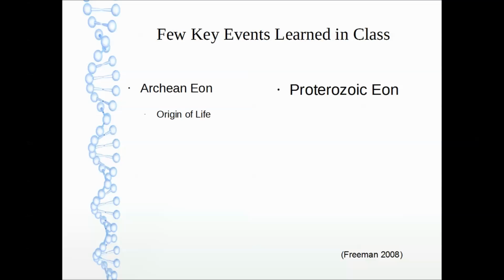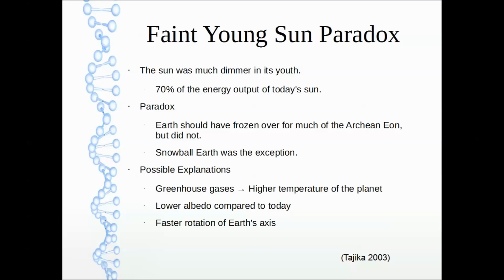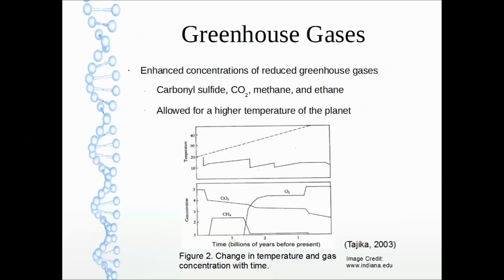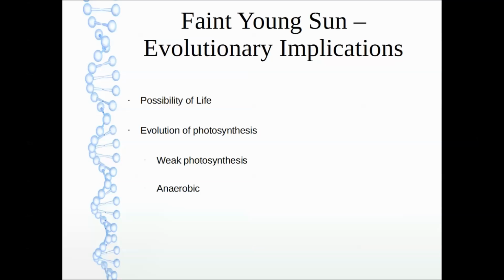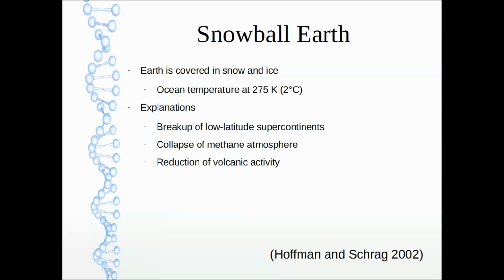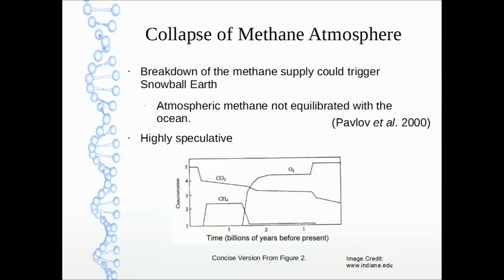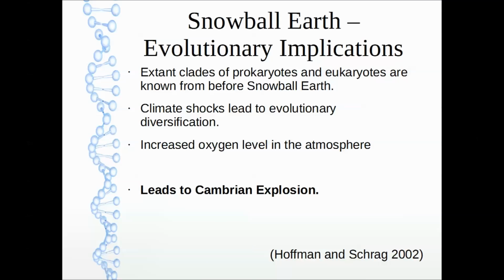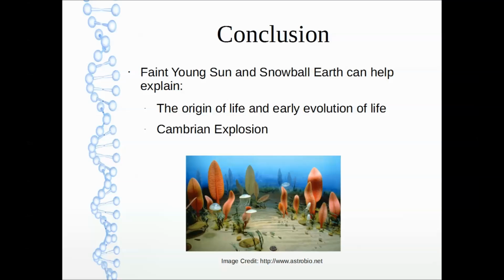BIOL 1520 Project 1.06 Video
Video for Group 1.06 for BIOL 1520 P